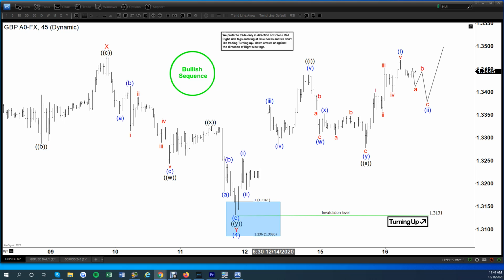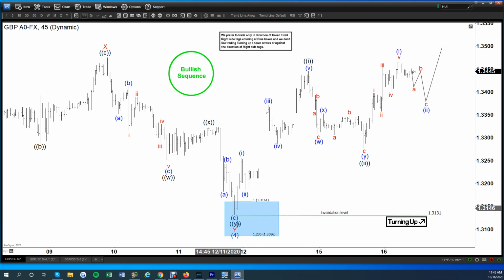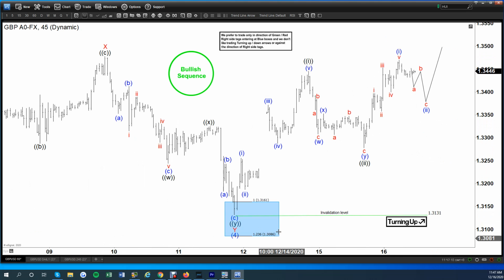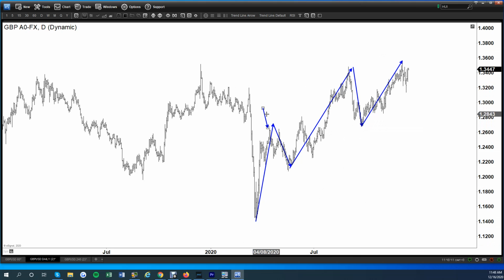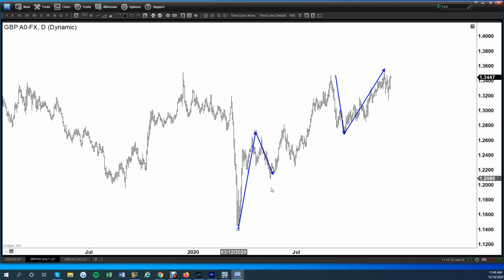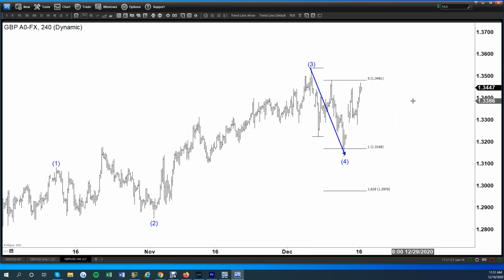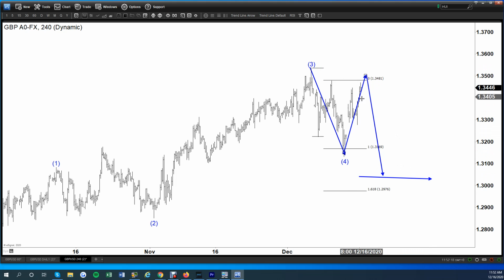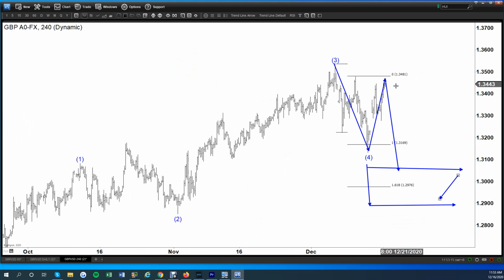GBPUSD Bullish Sequence Favors More Upside | ELLIOTT WAVE FORECAST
GBPUSD shows incomplete bullish sequence from March 20 low favoring more upside.